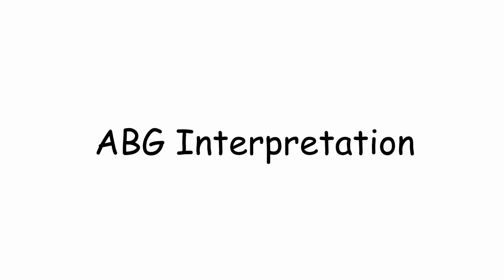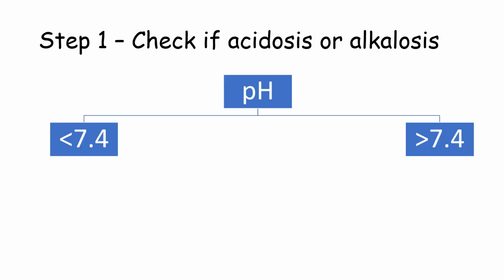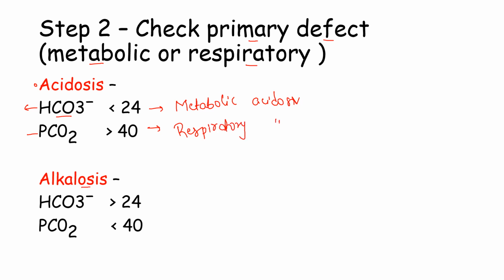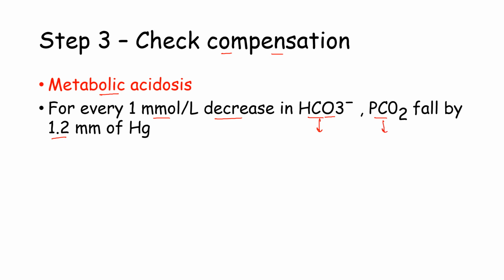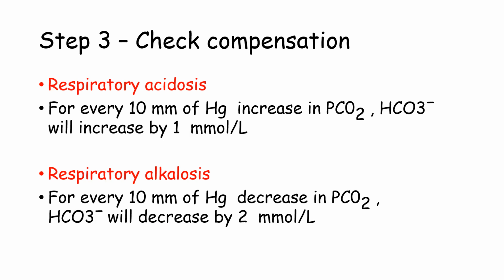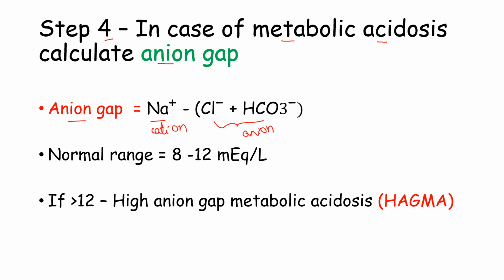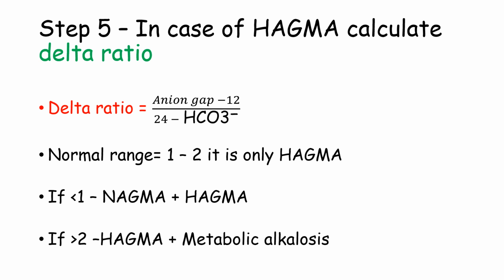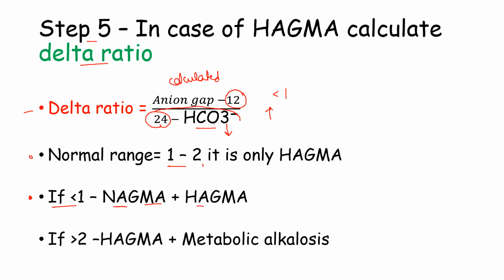ABG(Arterial blood gas) Interpretation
This video concisely covers the steps that are to be followed while interpreting an ABG results